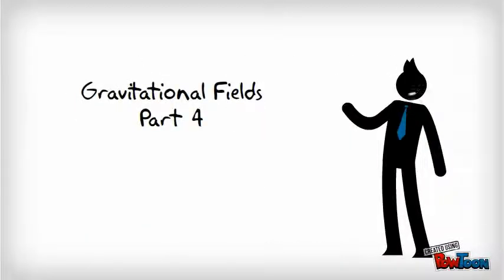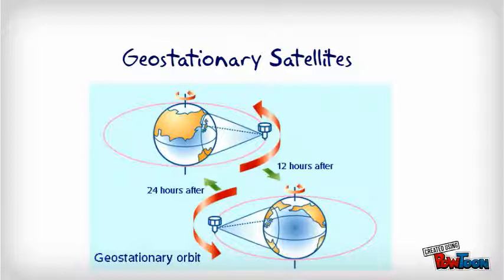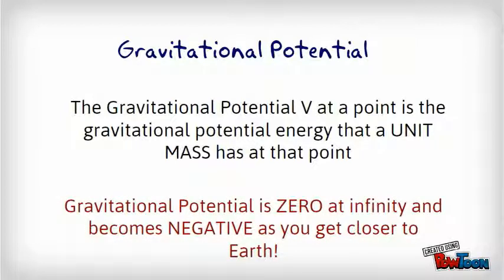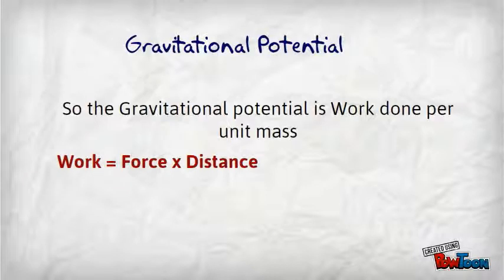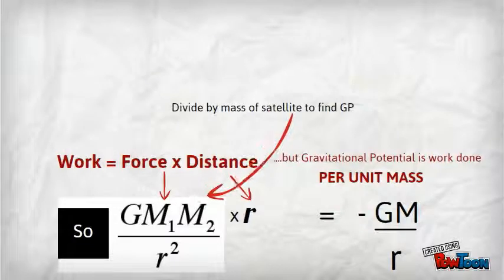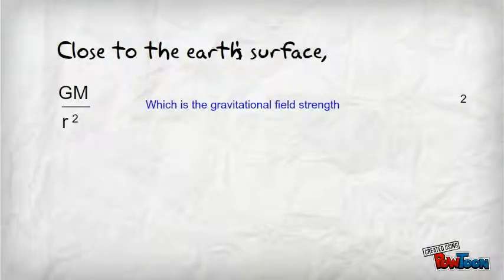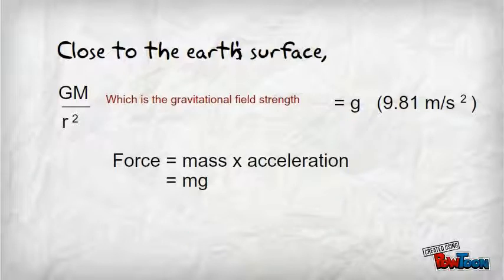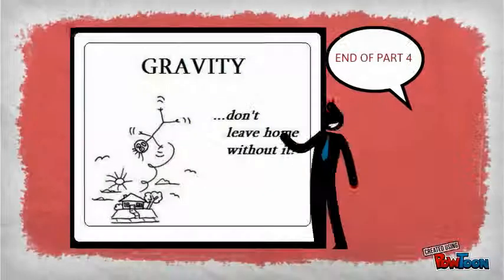Gravitational Fields Part 4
Copy of Click to edit-- Created using PowToon -- Free sign up . Make your own animated videos and animated presentations for free.  PowToon is a free tool that allows you to develop cool animated clips and animated presentations for your website, office meeting, sales pitch, nonprofit fundraiser, product launch, video resume, or anything else you could use an animated explainer video. PowToon's animation templates help you create animated presentations and animated explainer videos from scratch.  Anyone can produce awesome animations quickly with PowToon, without the cost or hassle other professional animation services require.